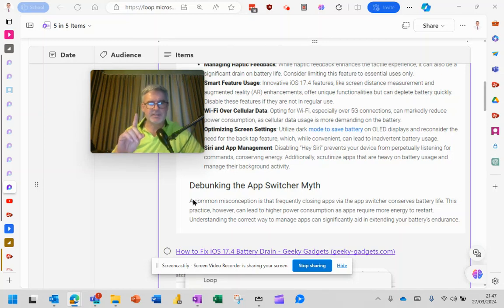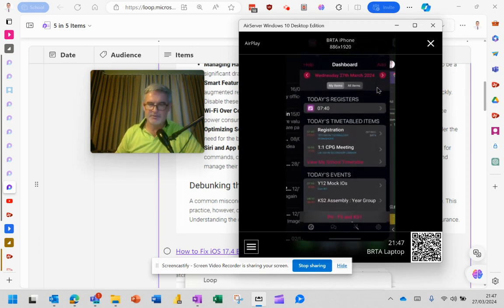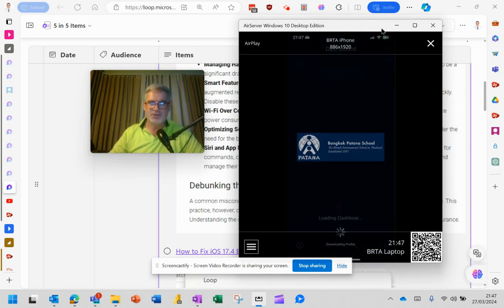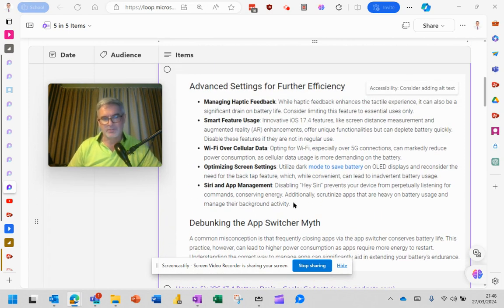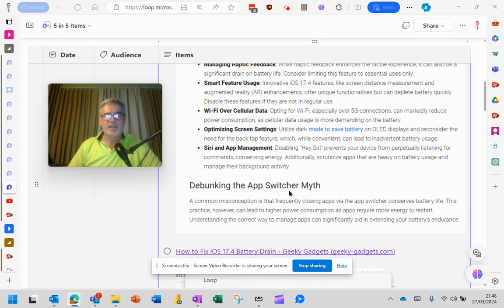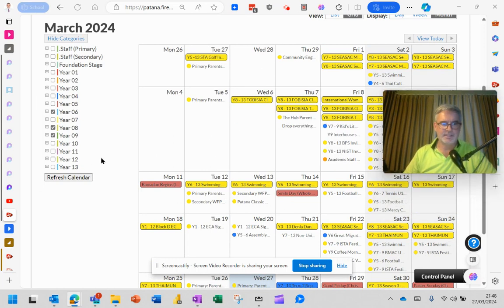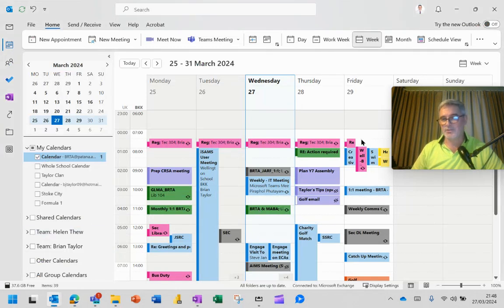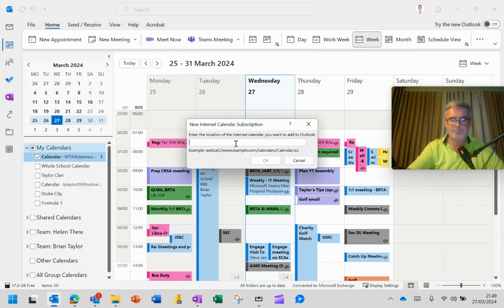3 in 3 PTG Patana Tech Tips 28th March 2024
0:00 #1 Closing apps on your phone to improve battery life is a myth
0:57 #2 How to subscribe to the Patana calendar on your laptop
1:51 #3 Checking phones whilst doing homework (deep work) causes resumption lag & anxiety